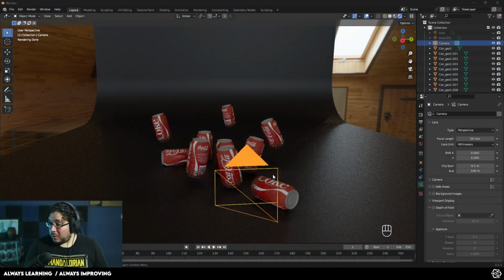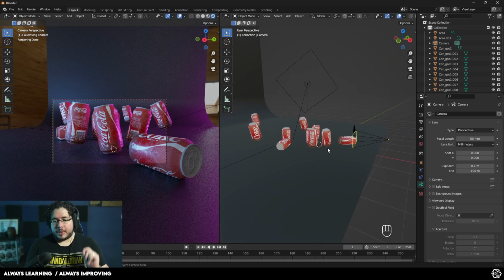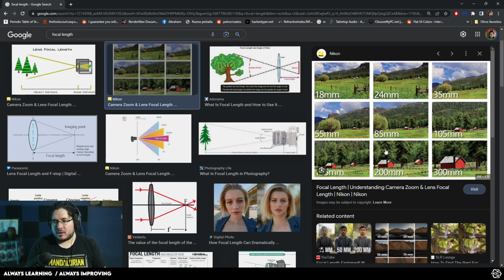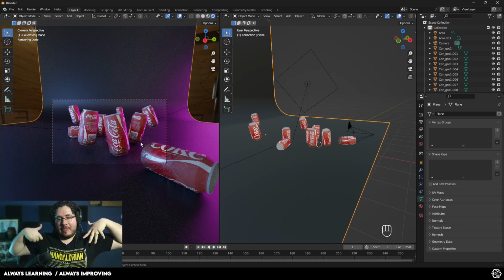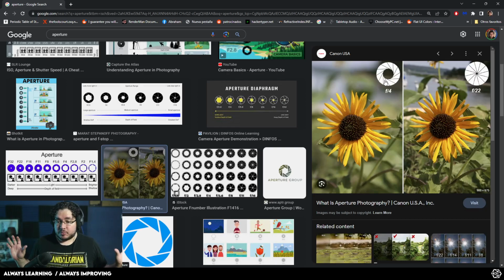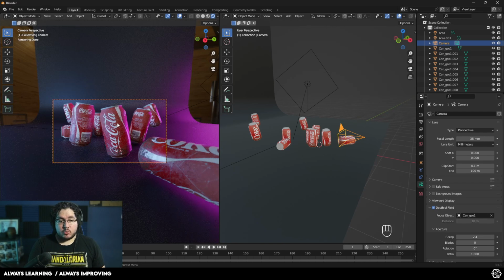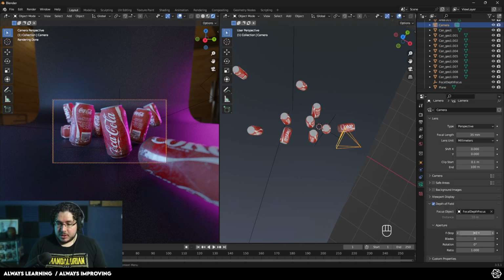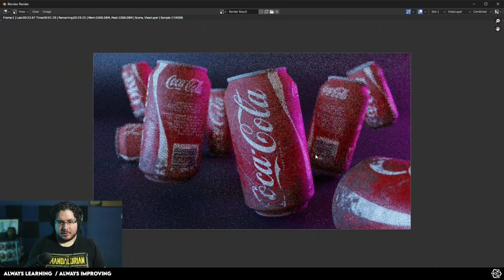Blender Tutorial: Easy Depth of Field for Cycles and Eevee!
Hey guys! If you want to add Depth of Field to your renders in blender and make amazing compositions this is the trick! Super Easy and fast! Enjoy!

🔗 OFFICIAL LINKS 🔗